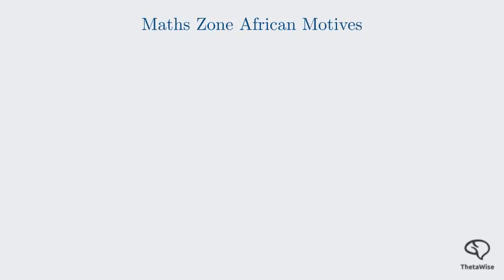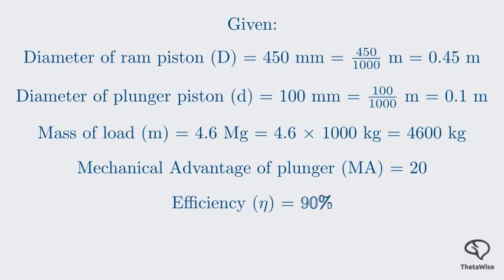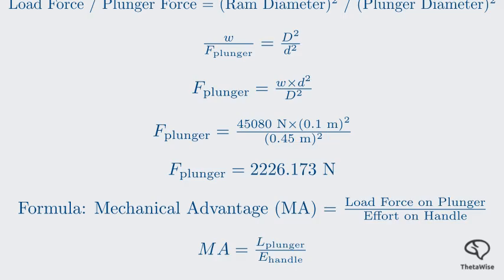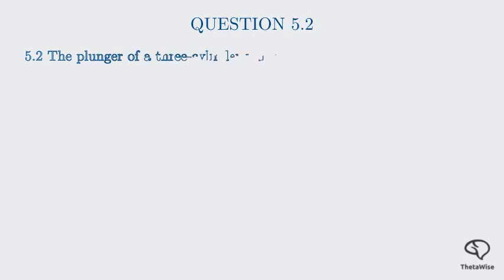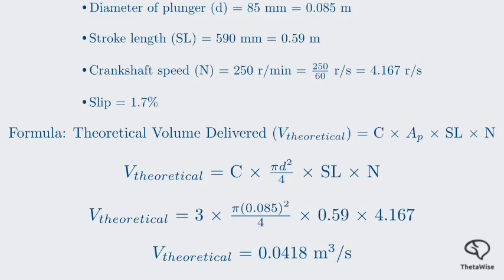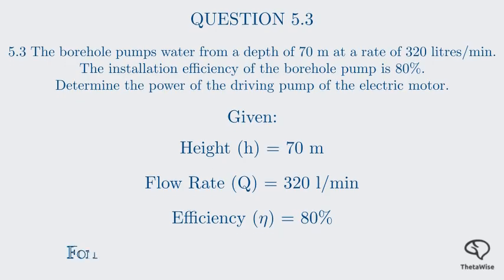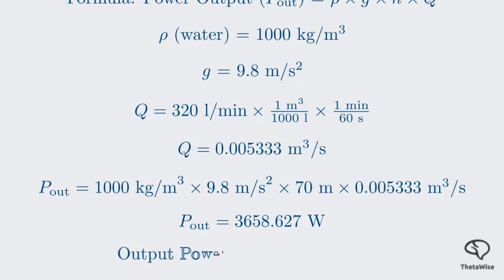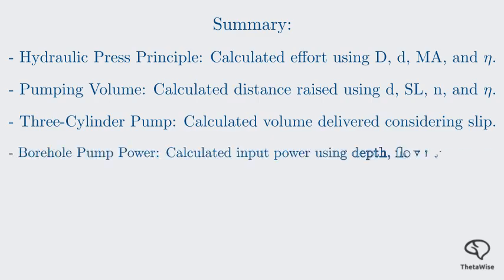Engineering Science N4 November 2024 Question 5 Hydraulics